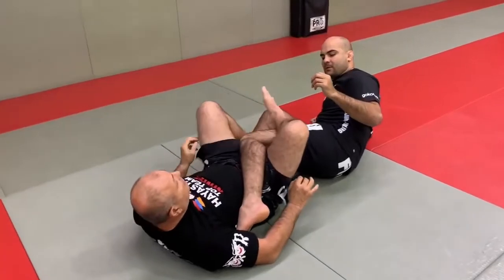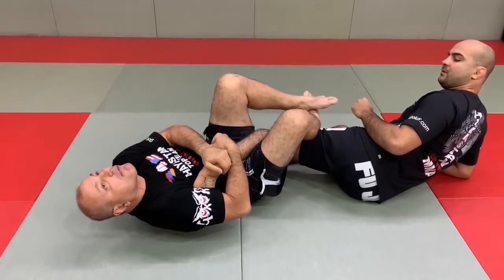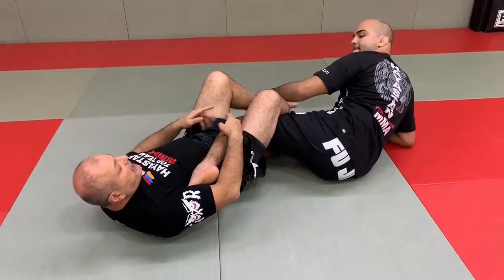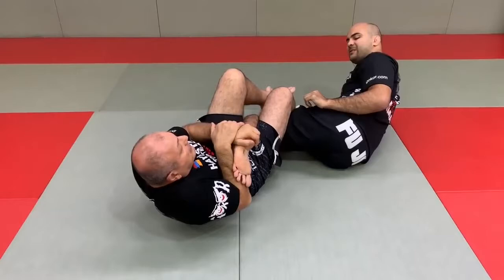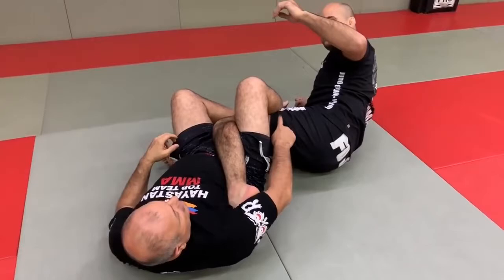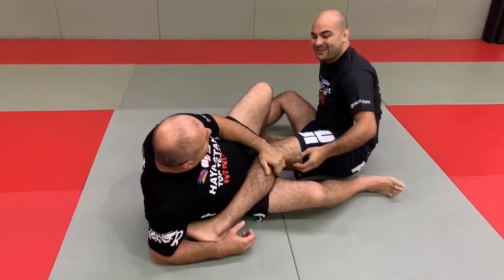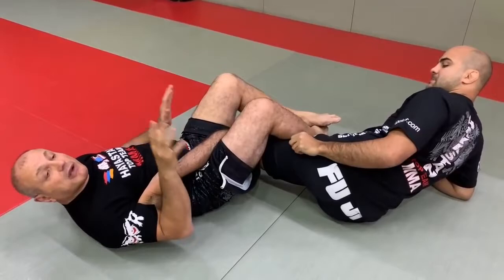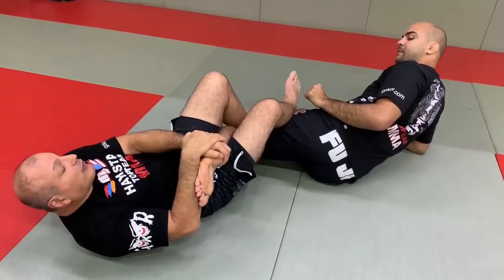Different Heel Hook by Gokor Chivichyan